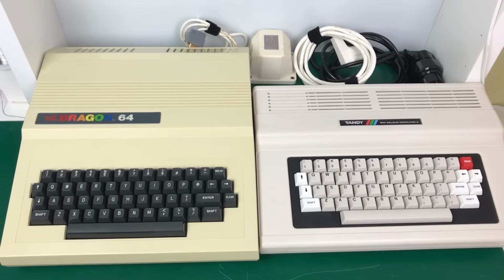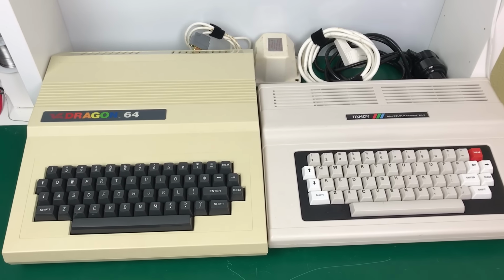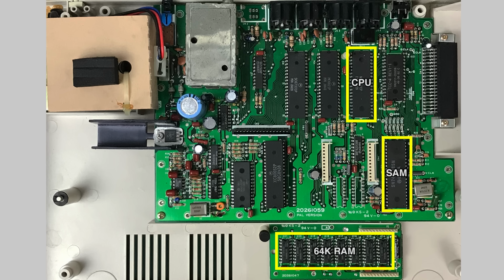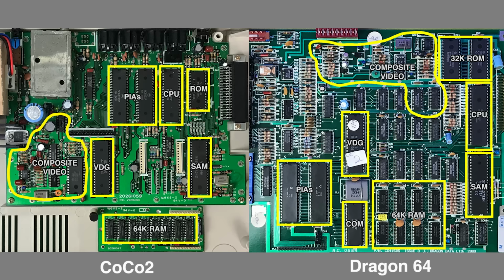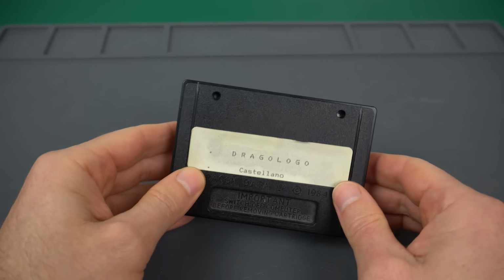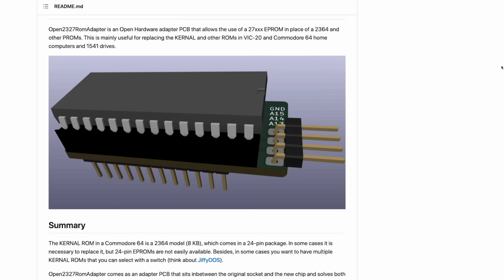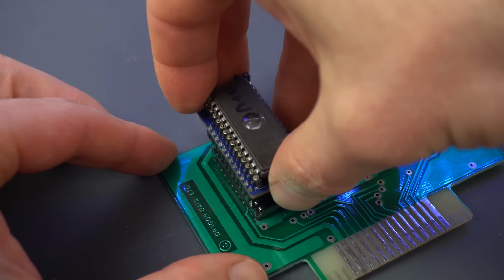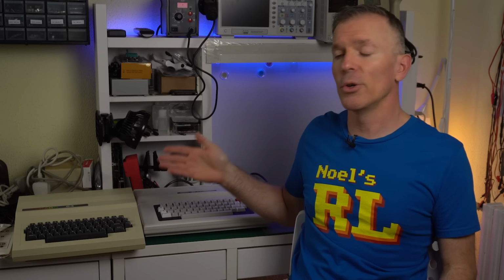Is The Dragon a Clone of the CoCo?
Let's settle this question once and for all: Is the Dragon computer a clone of the Tandy Color Computer? Let's have a close look at a Dragon 64 and a CoCo 2 to try and answer that question. Along the way I may end up making a composite video mod for the CoCo and what's possibly the world's worst multi-cart system for both computers.

Chapters:
00:00 Intro
01:06 History
03:40 External comparison
05:50 Internal comparison
08:44 Composite video mod
10:07 Motorola reference design
11:39 Software differences
13:32 Dragon on CoCo
14:30 Code differences
16:24 Multi-platform cartridge
20:54 NTSC
21:38 Hardware devices
23:59 Conclusions